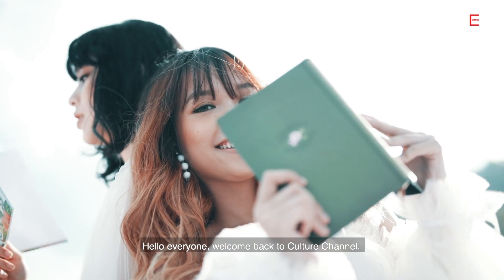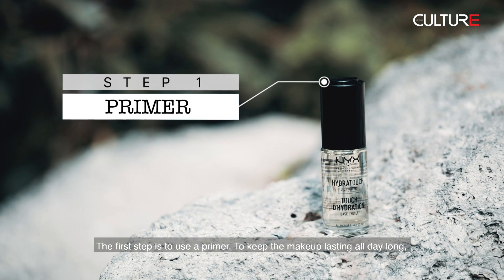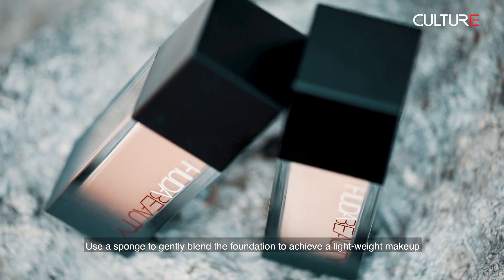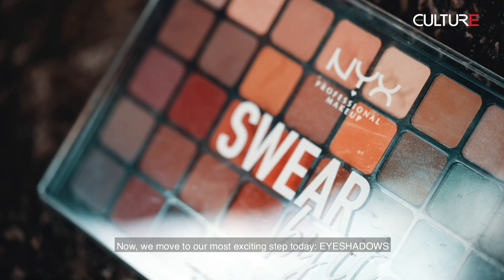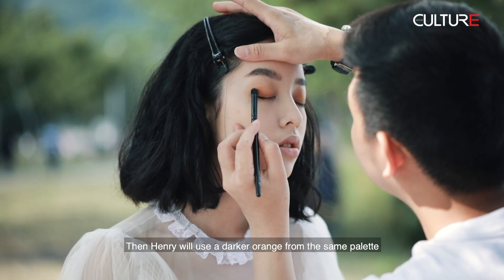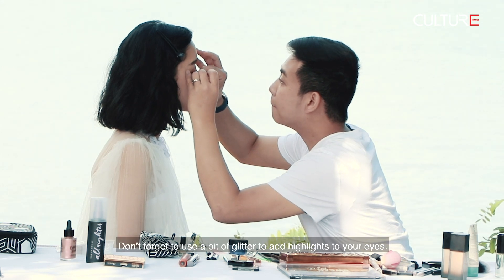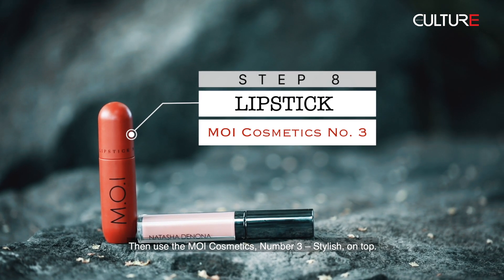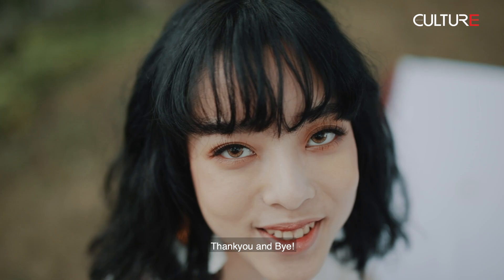Trending Neutral Makeup Look for Late Summer 2020 | A-Z Makeup Tutorial [VIET CC]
Hello everyone, welcome back to Culture Channel's Fashion and Beauty series. In today's video, let’s follow talented MUA & Fashion Designer Henry Tran to achieve a natural makeup look for this Summer. Now, let’s get started!
Product used in this video:
NYX Oil Prime
Aveeno - Mineral Sunscreen
Huda Beauty - FauxFilter Full Coverage Matte Foundation (130G & 250G)
Edgebooster Style Factor
Urban Decay - Naked Honey Eyeshadow Palette
NYX – Swear By It Shadow Palette
NYX - Sweet Cheeks & Double Dare
Natasha Denona -  Mark Your Liquid Lips Matte (No.8)
MOI Cosmetics (No.3)